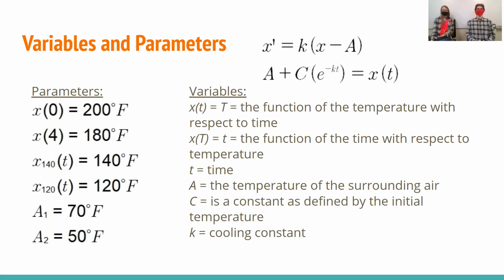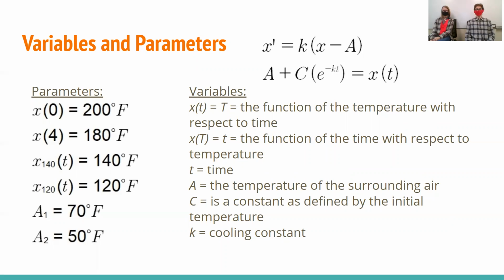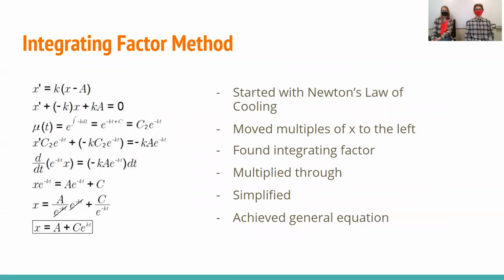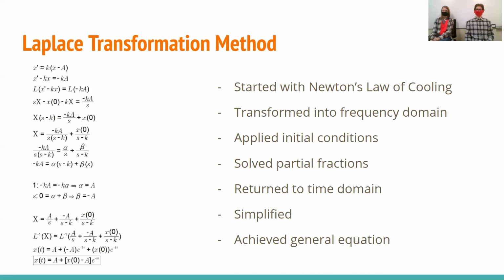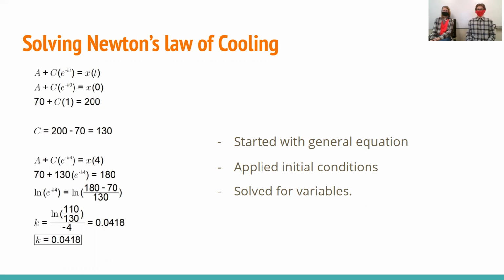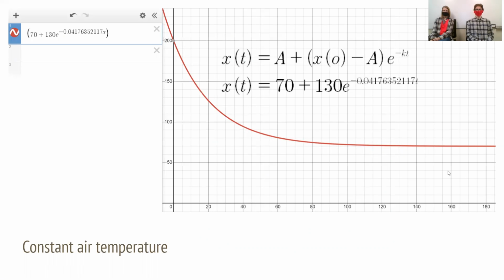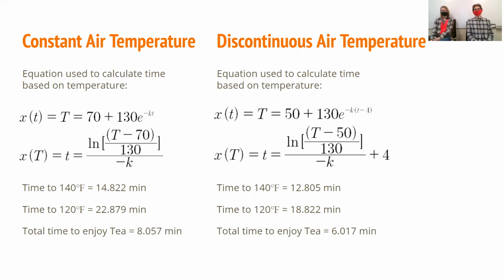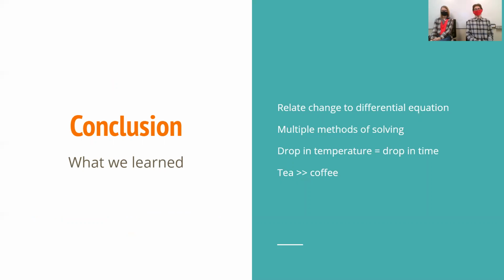The perfect cup of Tea: Differential equations project 4 presentation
This is the presentation for a project I did in differential equations MATH311 during my sophomore year at George Fox.
my partner is Emma Ness (aka Nessie).